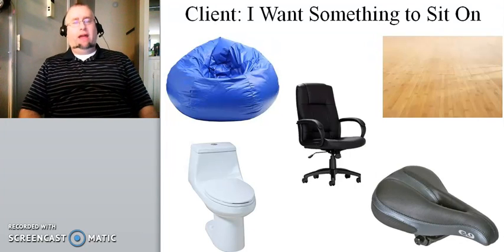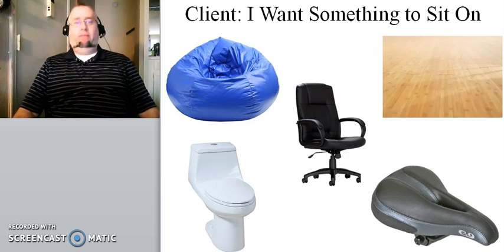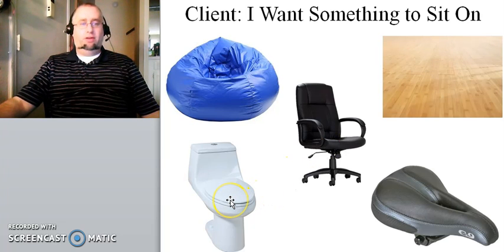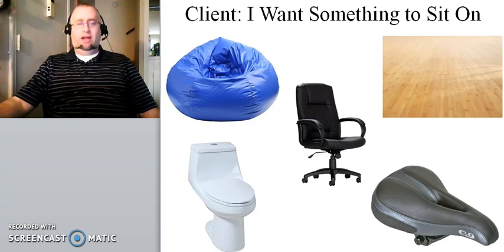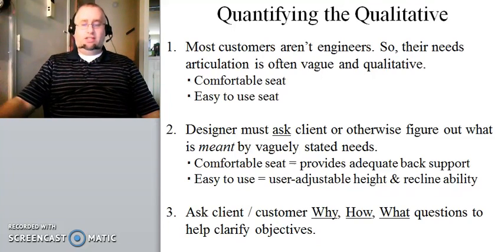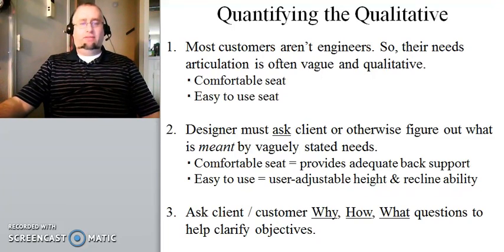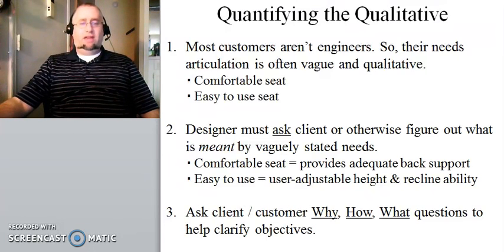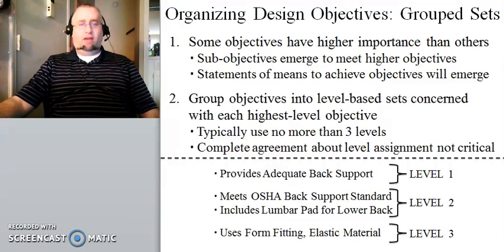Lecture 05 (Video 2 of 3)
In this video, an example is provided showing what a client might say to a design engineer as an initial customer need and how the engineer then works with the client to better understand the design problem. Much of this task involves trying to make quantitative the qualitative expressions of the client or product end user.